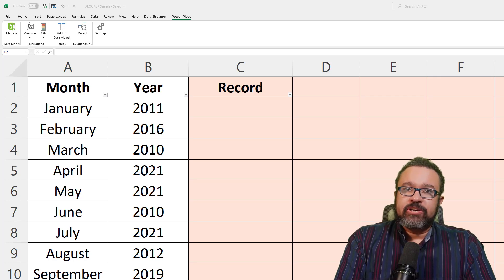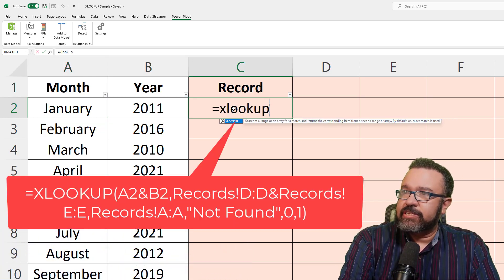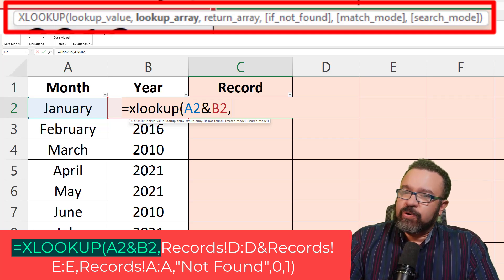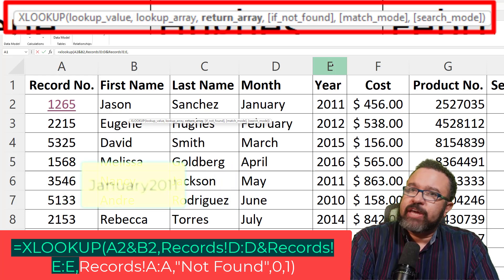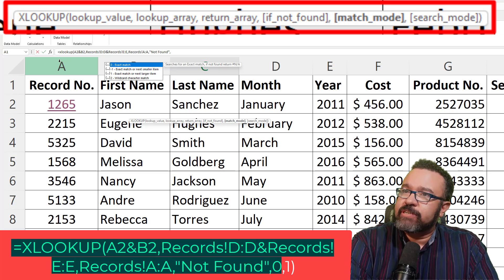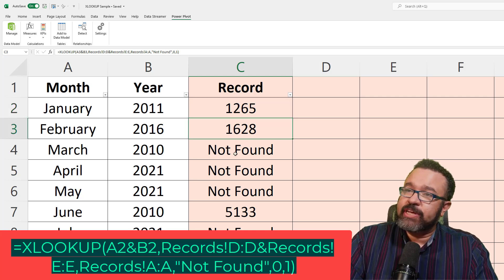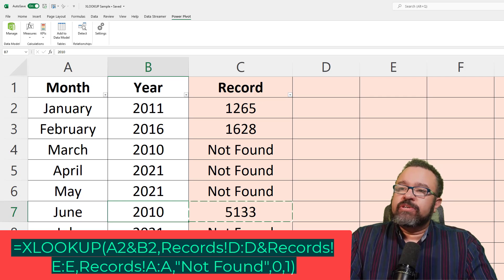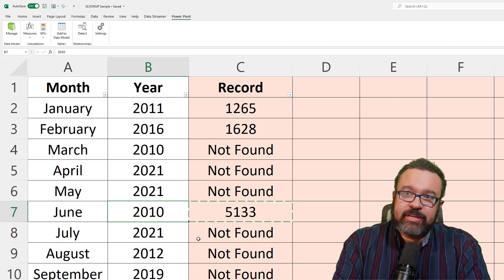XLOOKUP with Multiple Conditions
XLOOKUP is one of the most useful formulas in Excel, and in this video, we explore how to use it with multiple conditions.   You would use an XLOOKUP with multiple conditions if you want to satisfy more than one condition, and in this case, there are two, the month and the year.  If the formula finds a match for both the month and the year, it will pull the corresponding data.

The XLOOKUP function is only available in Excel 365.

I also have a video exploring a single condition XLOOKUP scenario.